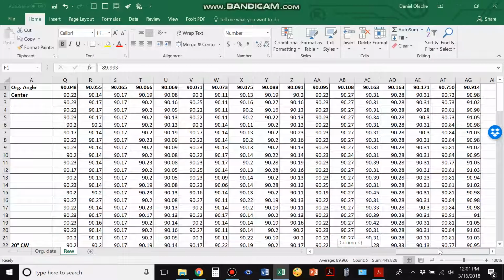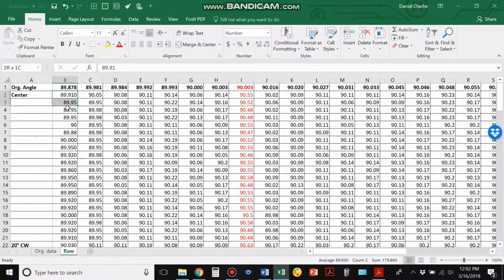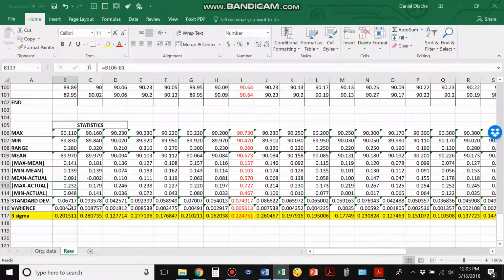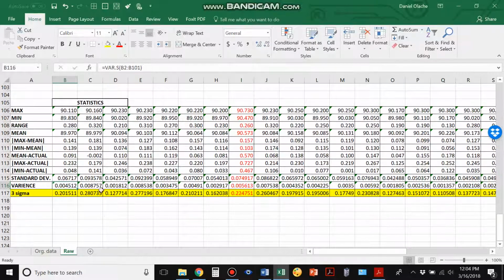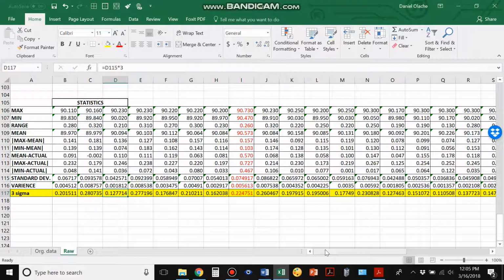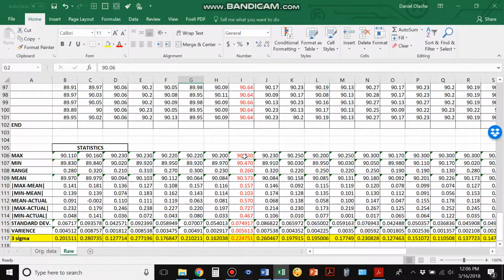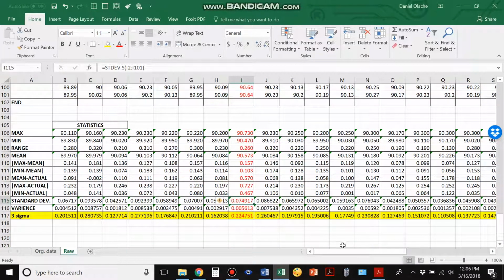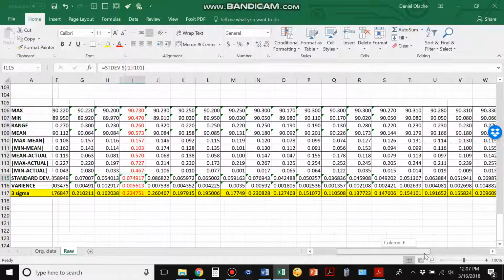Application 4 (Part 2) - Measuring Angles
A run through on how to use the Baumer Verisens Software to measure angles of hex wrenches.
Statistics